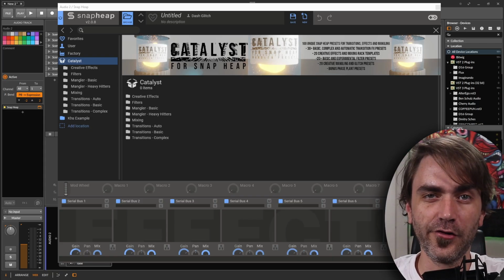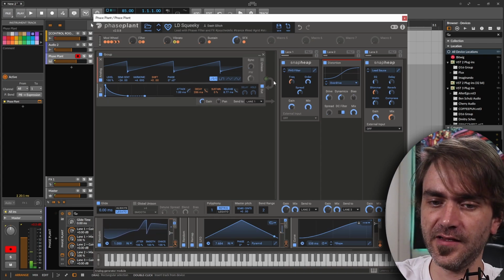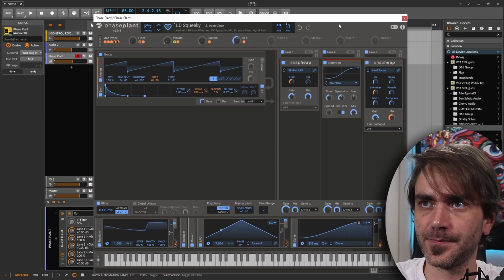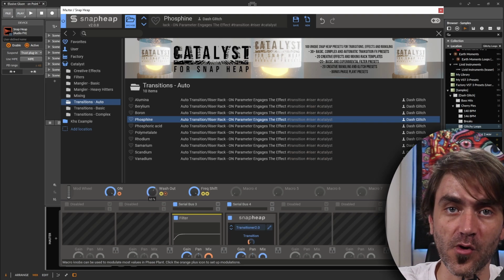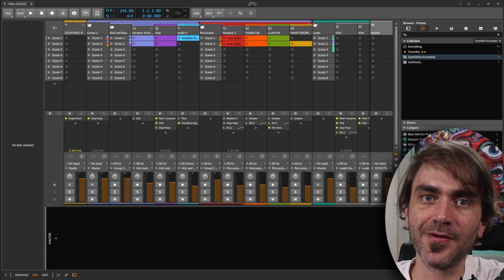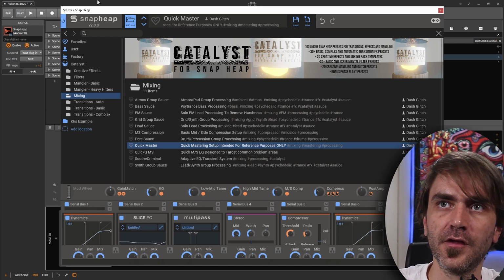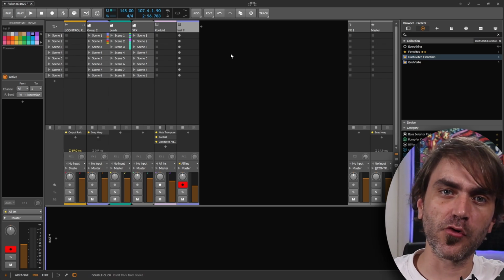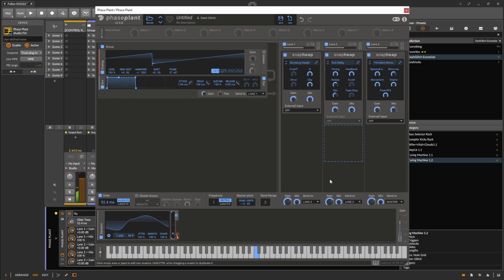Catalyst - Transitions, Creative FX and Mangling Preset Pack for Snap Heap | Walkthrough Video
Catalyst consists of several categories of preset-styles, ranging from complex or automatic transition making racks to Creative Effects and Filters, Glitchy-Mangling Mayhem and even some mixing templates.

The collection of Transition presets is designed to take boring loops to the next level, The Filters and Creative Effects are designed both as creative starting points for your Phase Plant patches or interesting ways of processing your external audio loops and plugins.

The Mangling presets are designed to quite literally destroy your sounds ( but the good kind of destruction you know). There’s even a collection of templates for mixing, to get your projects off the ground very quickly.

Catalyst consists of 100 unique Snap Heap presets designed for Transitions, Mangling and other Creative Effects.

30+ Basic, Complex and Automatic Transition FX Presets
20   Creative Effects and Mixing Rack Templates
20+ Basic and Experimental Filter Presets
20   Creative Mangling and Glitch Presets
10+ Bonus Phase Plant Presets (Free Demo)